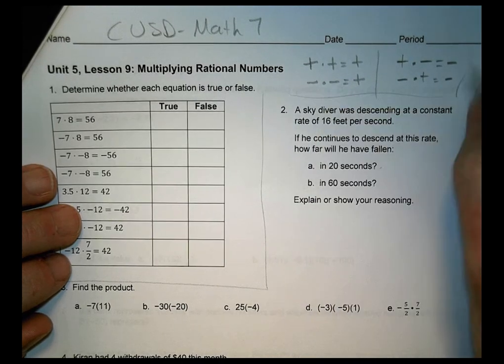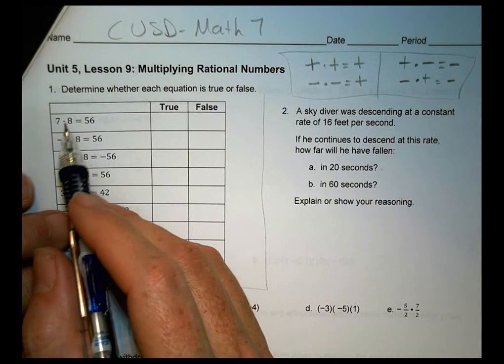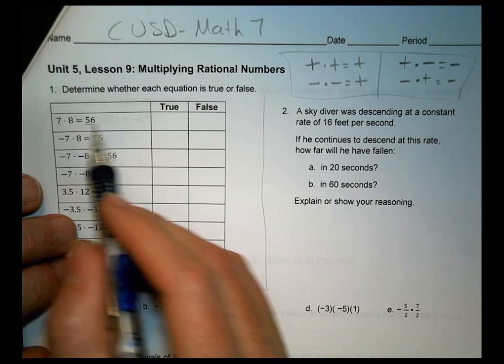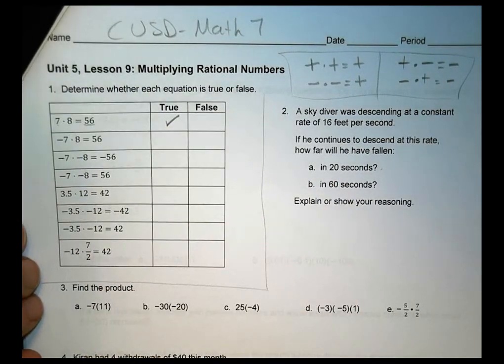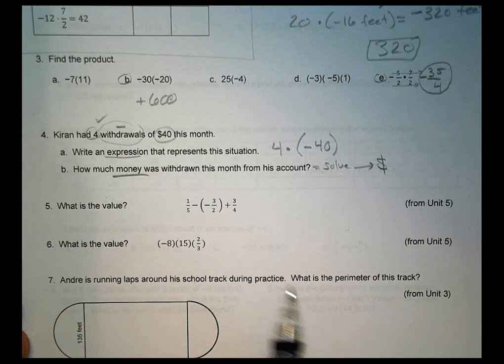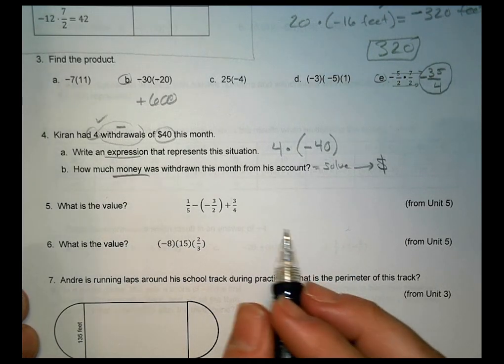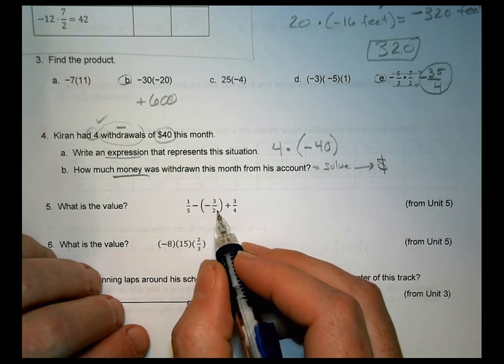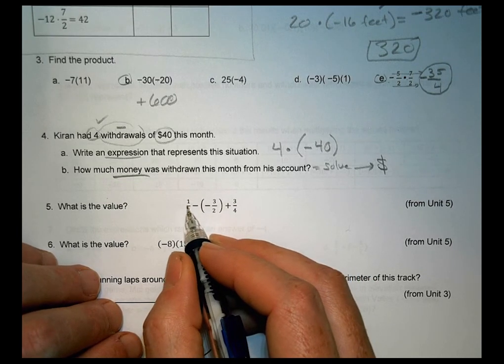7 5 9 CUSD Homework Help Morgan